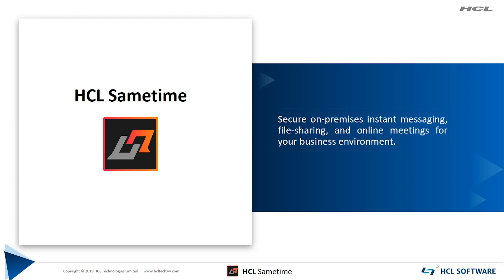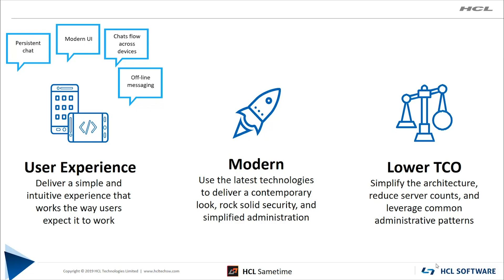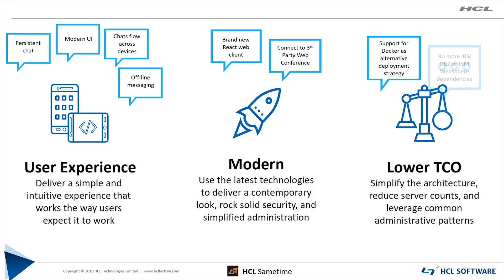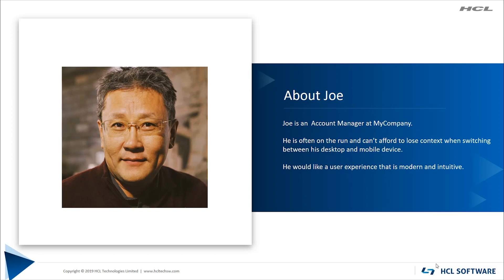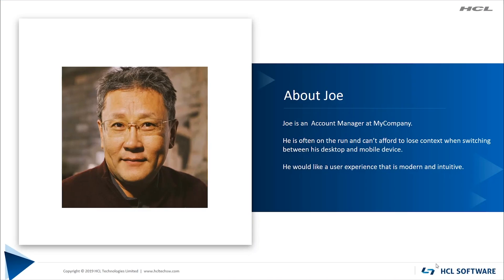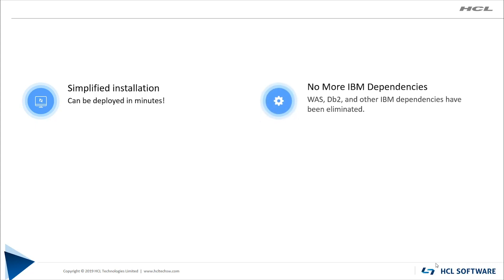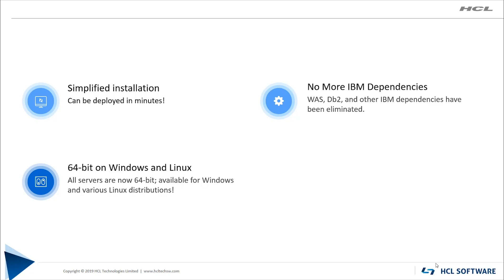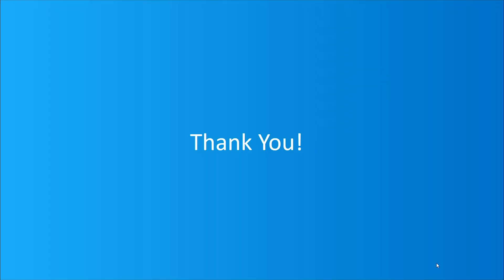Sametime v11: A Closer Look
Take a look at us now! Sametime v11 has arrived and it looks better than ever with a cleaner, modern UI and experience that works across all your devices!  Plus it's much easier and faster to deploy than ever before. Join us for a closer look into what's new in Sametime v11.